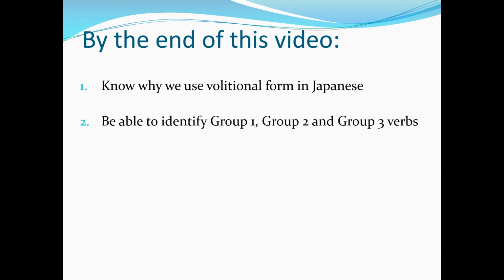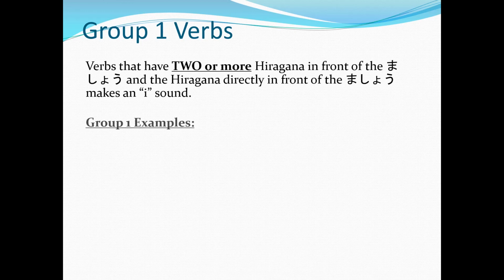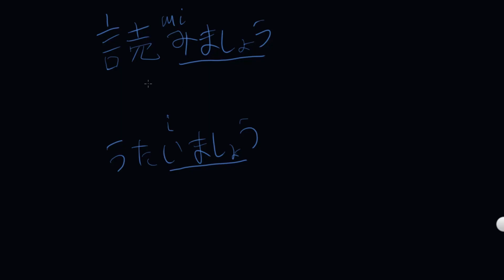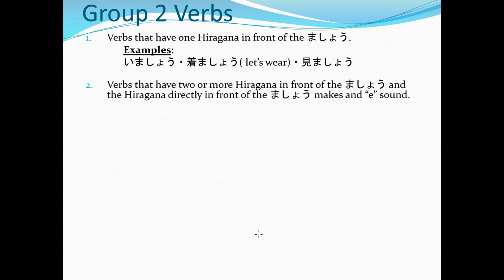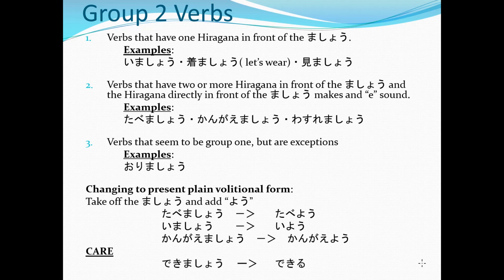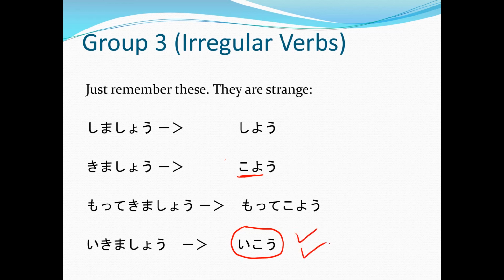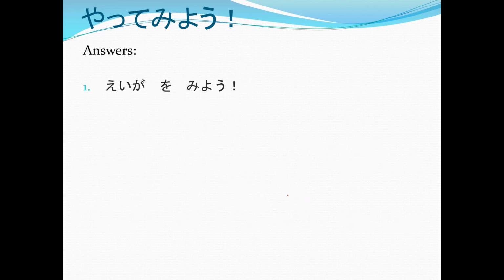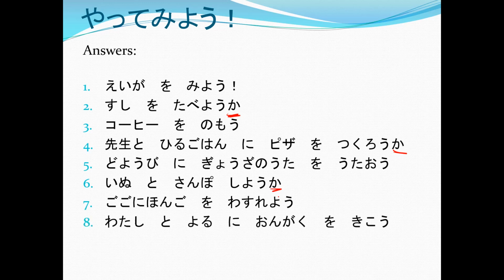Present Plain Volitional Form Verbs in Japanese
Have you ever wondered how to suggest or urge people to do things in Japanese?
Wonder no more! In this episode of GoGoNihongo, Tucker Sensei explains how to change verbs into present tense volitional plain form.
Ganbatte ne~!